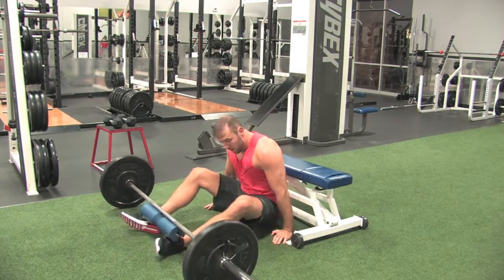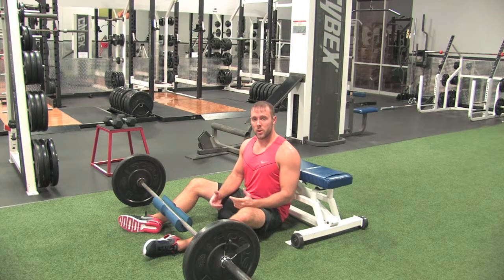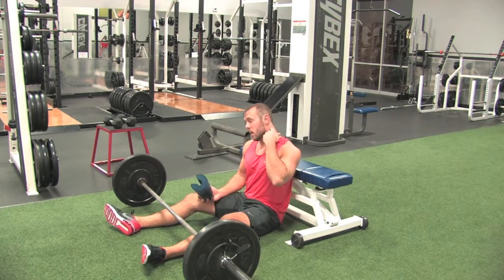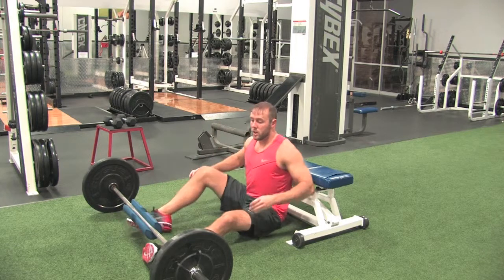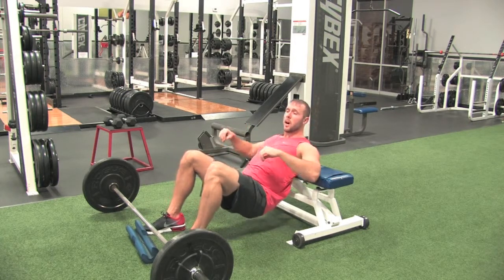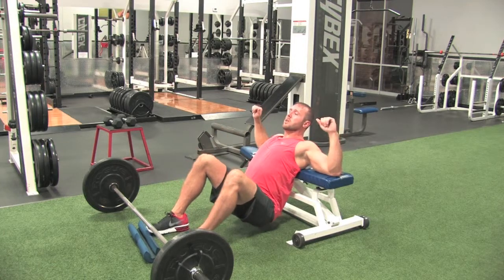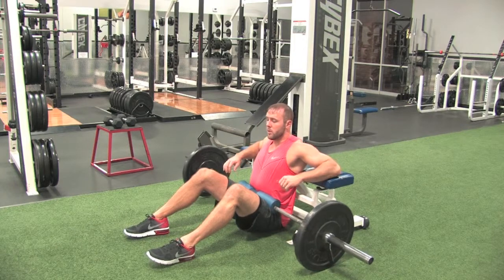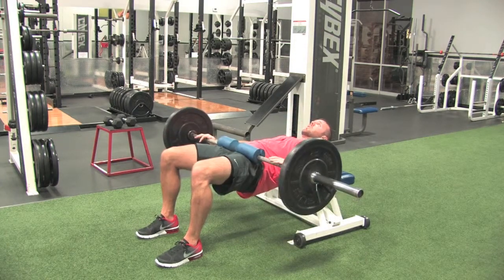Barbell Hip Thrusters